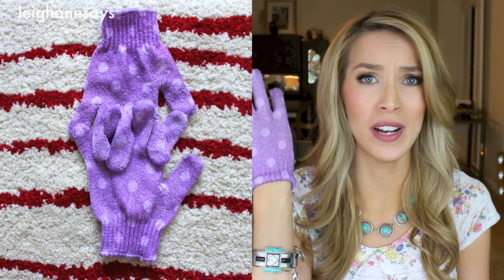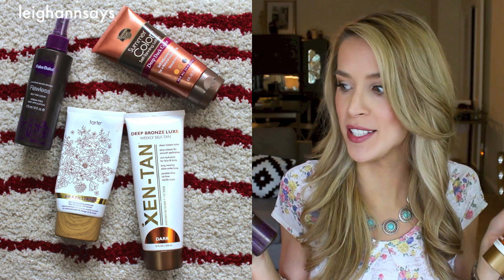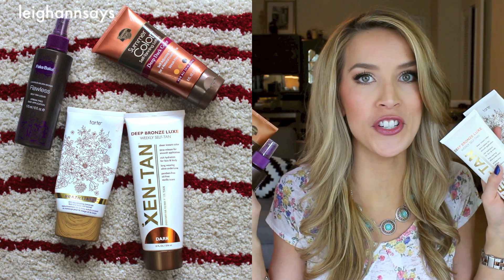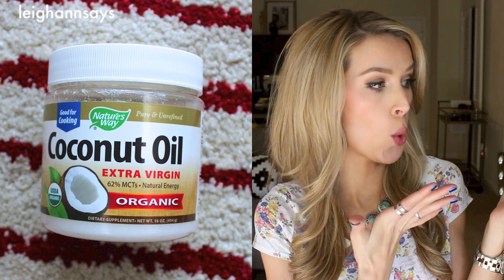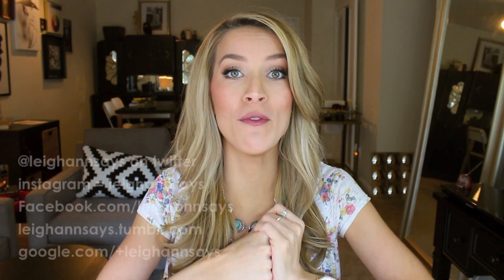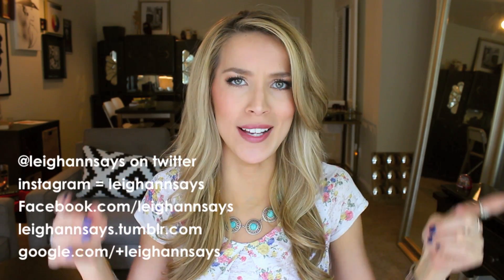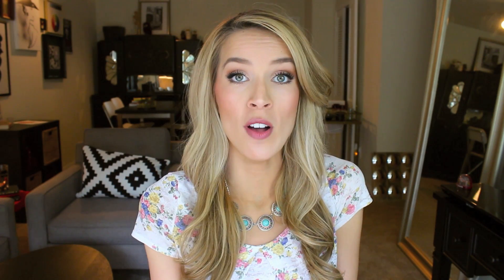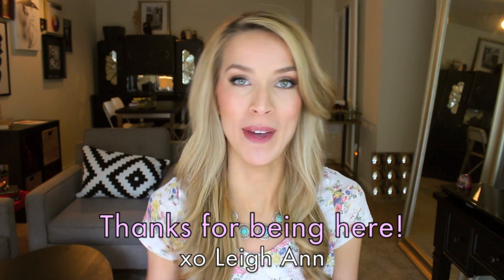Glowing Summer Skin Routine | LeighAnnSays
Summer is here and this is my glowing Summer skin routine! I have a few favorite products that keep my skin feeling moisturized and ready for all the crop tops and shorts I love. Moisturized Summer skin = happy skin! What are your favorite Summer skincare products??? Like it if you like it! xx